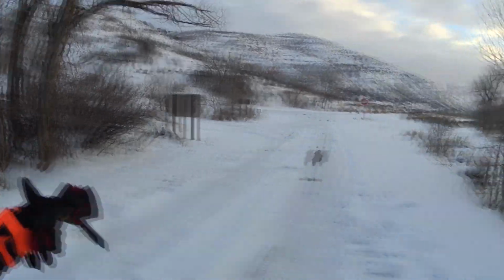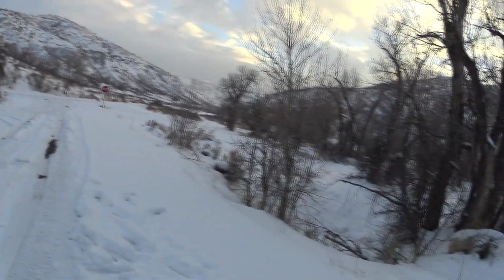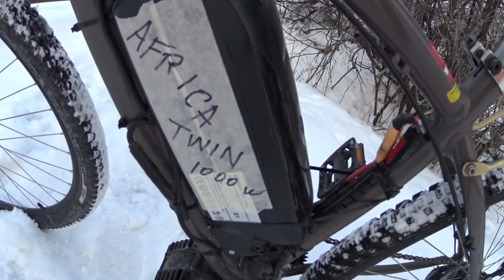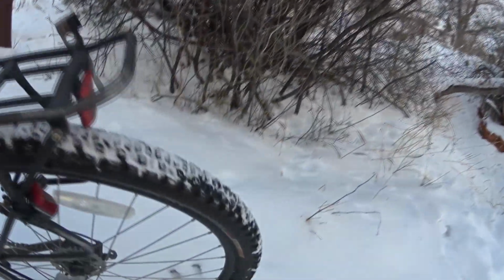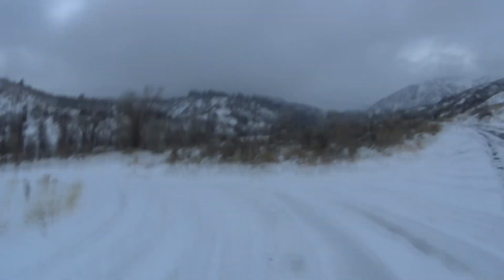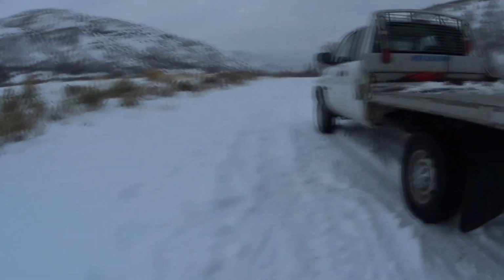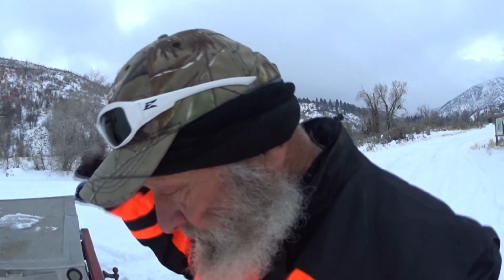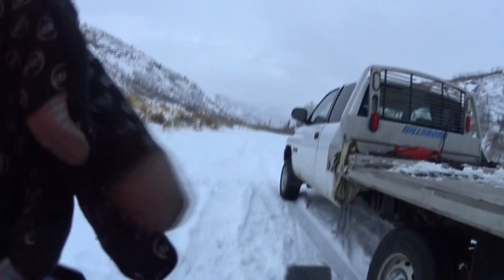Africa Twin First Ride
Go on the snow!